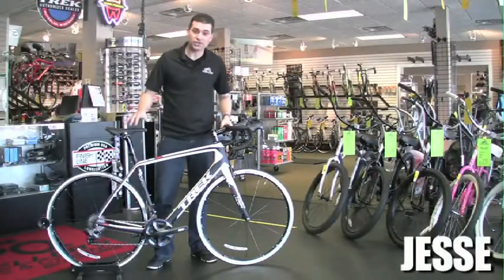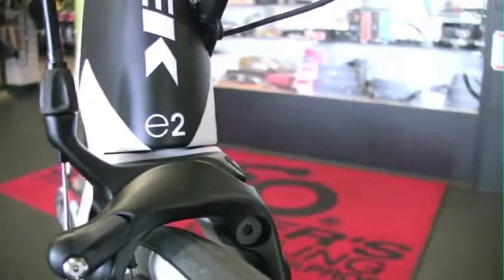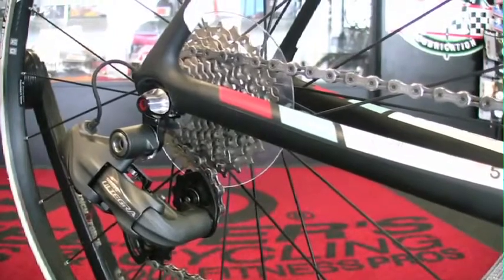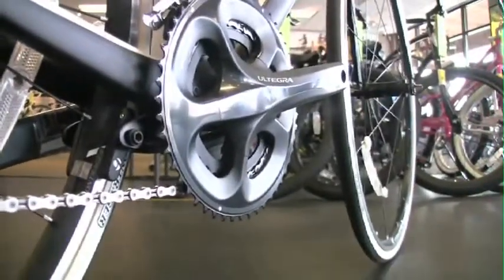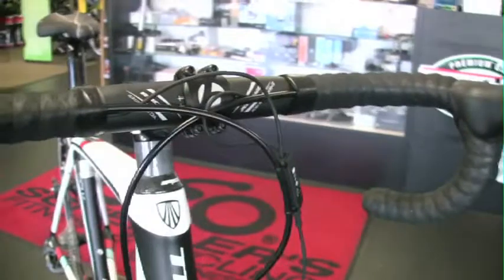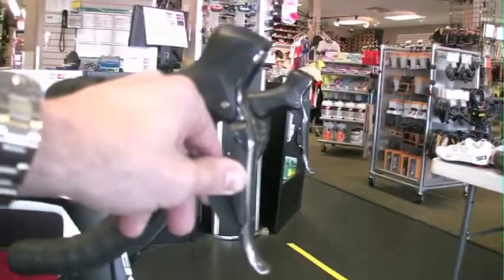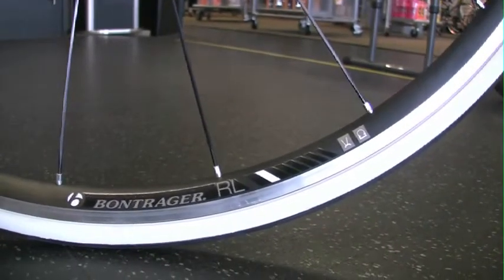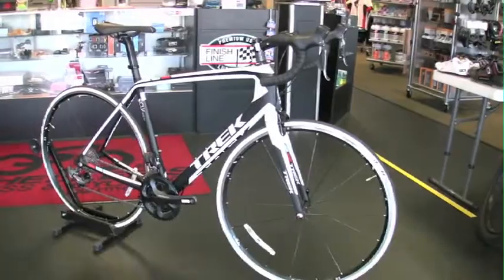2013 Trek Madone 5.9 — Electronic Shifting, Excellent Geometry and Components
Jesse at Scheller's introduces the 2013 Trek Madone 5.9. some of the features are electronic shifting, e2 bearing, Shimano crank, bottom bracket mounted rear brake, aerodynamic tubing and more! A great bike! come and check it out!